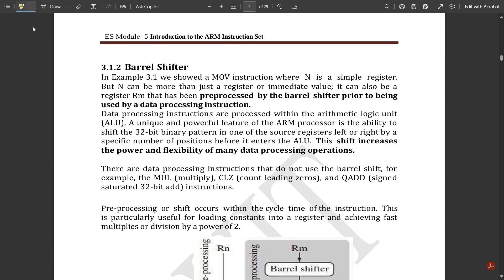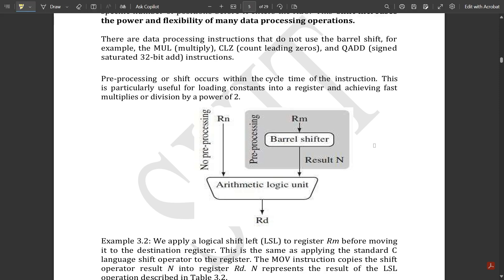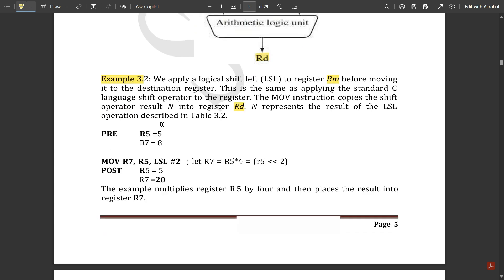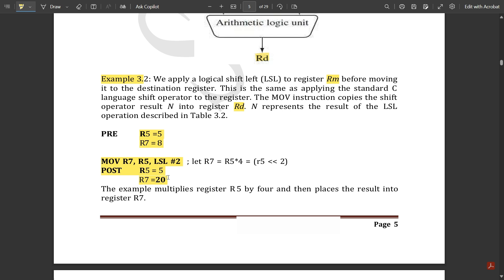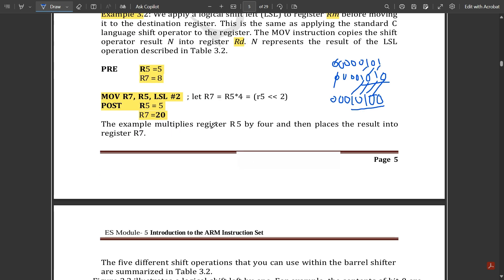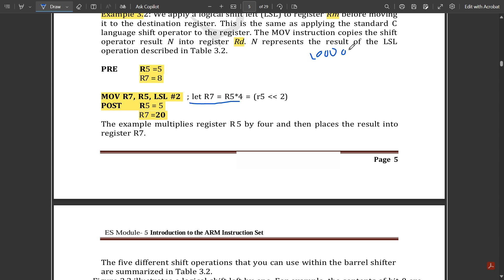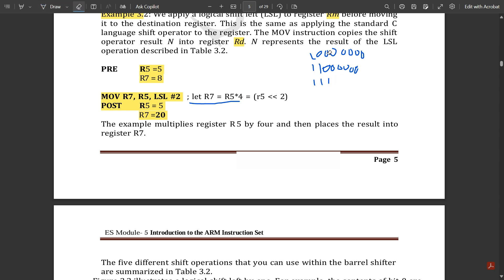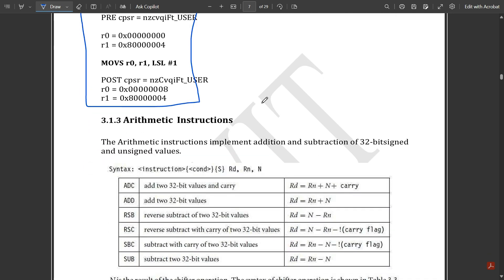10 b Model Paper Solution Explained Module 3 6th Sem Embedded systems ECE 2022 Scheme VTU